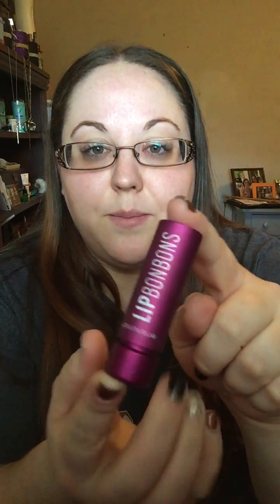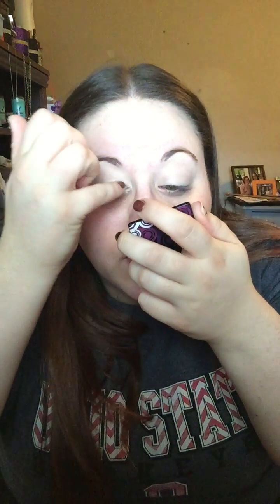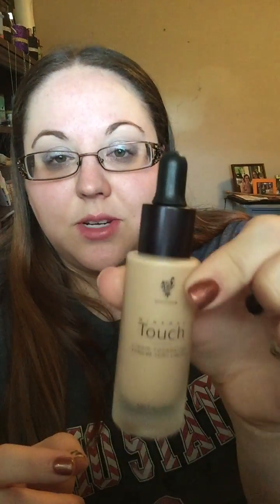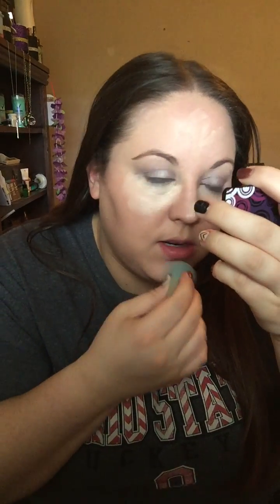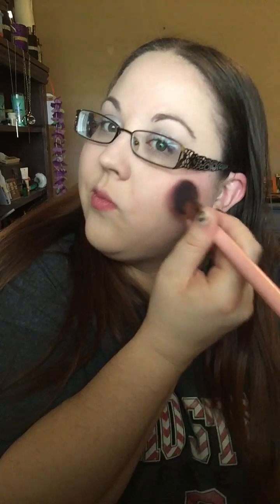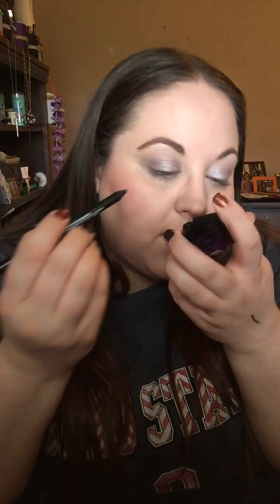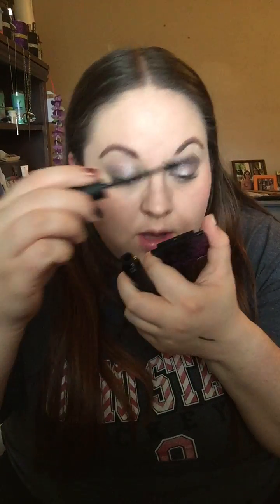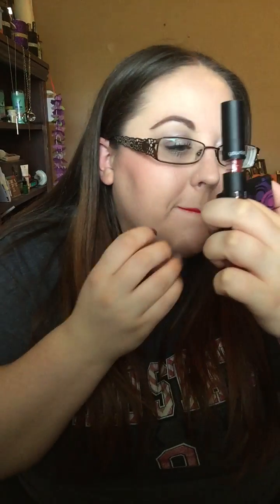Get Ready with Me! ft. all Younique products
Full face of makeup using all Younique products.